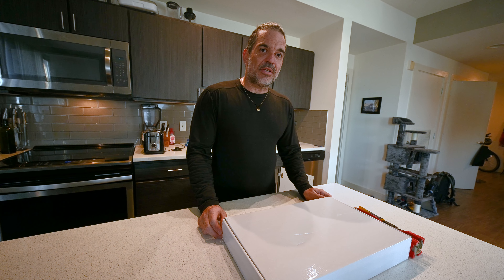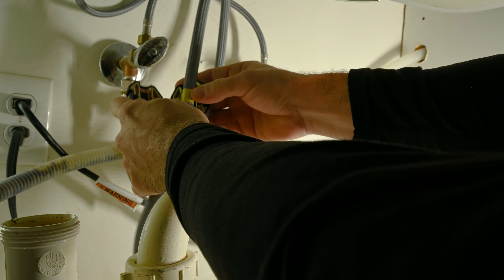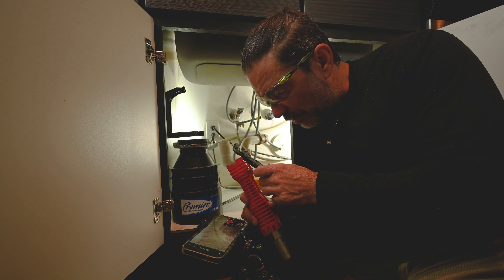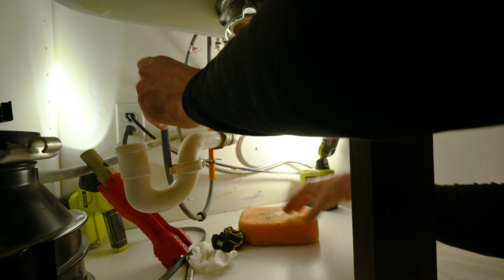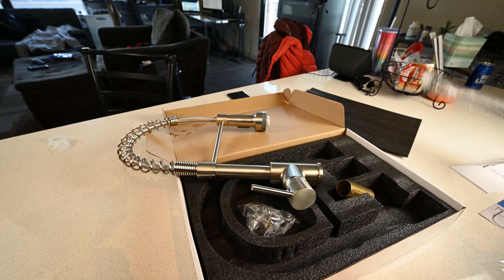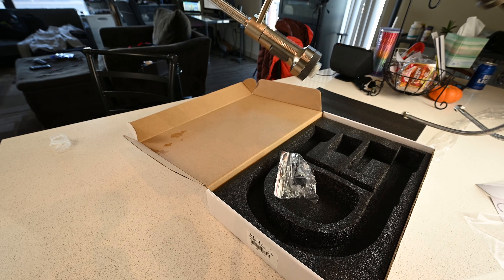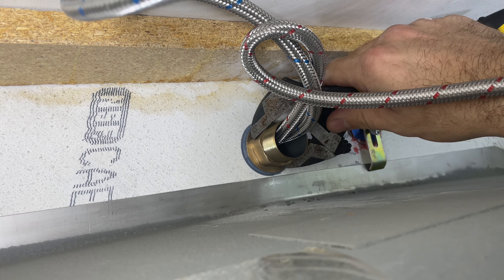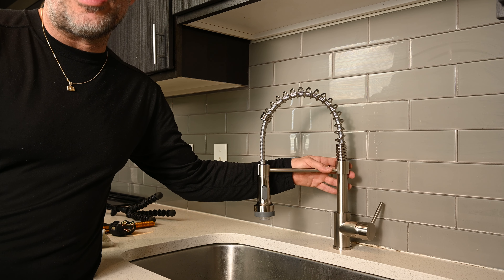Upgrading my Kitchen Faucet - it Lights Up!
Removing and installing a kitchen faucet. The one I'm installing is a AIMADI Modern Kitchen Faucet Pull Down Sprayer, Stainless Steel Single Handle Kitchen Sink Faucet with LED Light, Brushed Nickel.